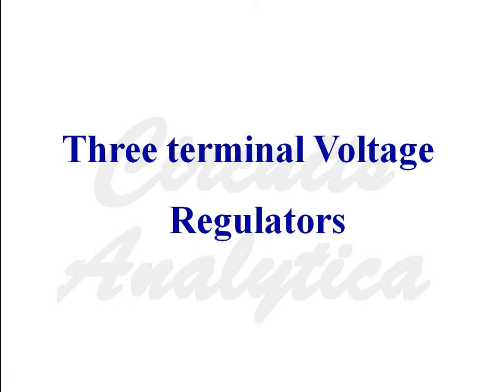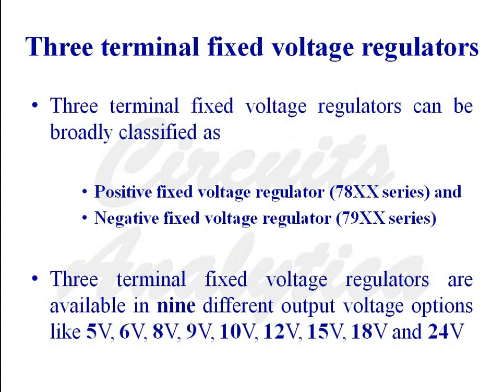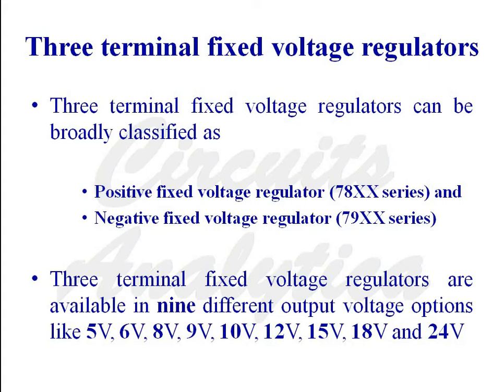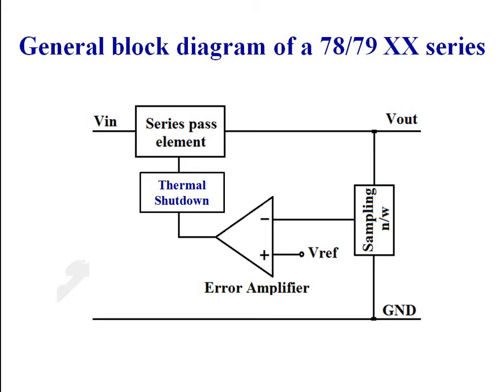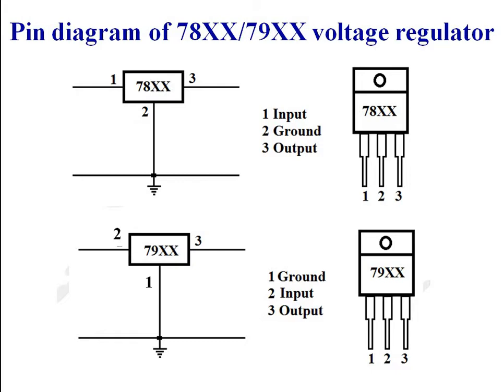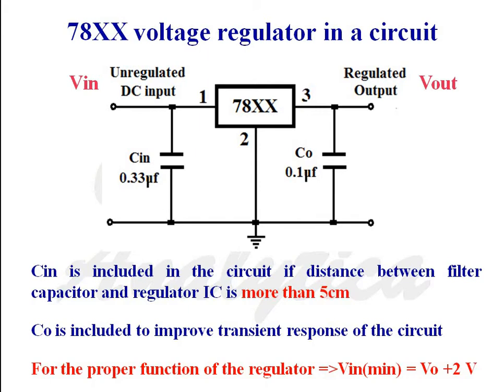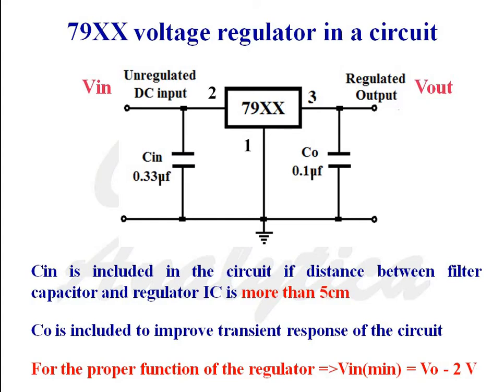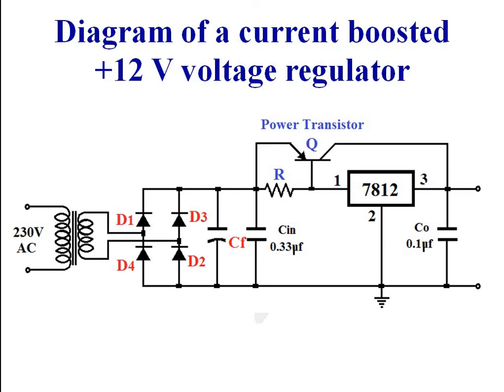Three terminal voltage regulators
This video explains the operation of three terminal fixed and variable voltage regulators. The three terminal fixed voltage regulators explained are 78XX series and 79XX series voltage regulators, with a fixed output voltages - 5V, 6V, 8V, 9V, 10V, 12V, 15V, 18V and 24V. The three terminal variable voltage regulator explained in this video is LM 317 whose output voltage can be varied from 1.25 V to 37V.